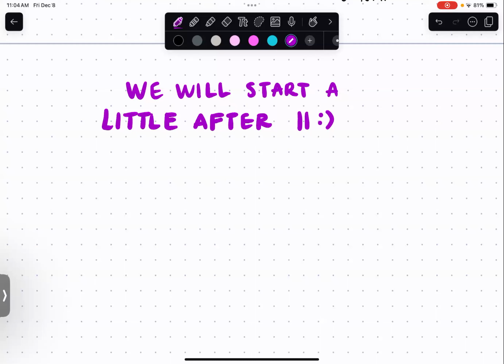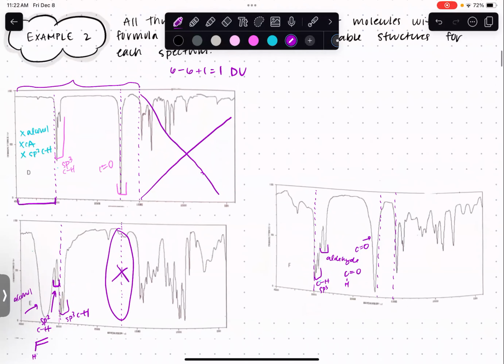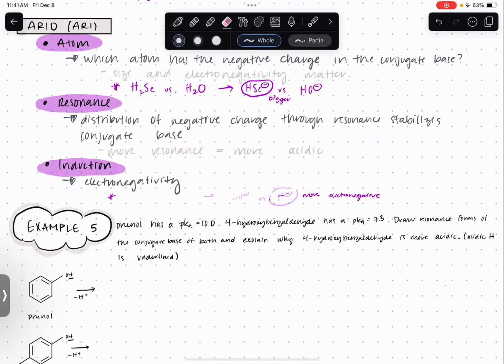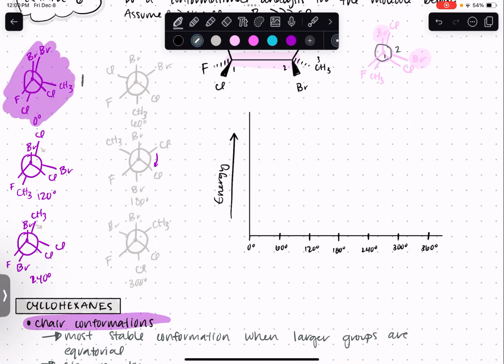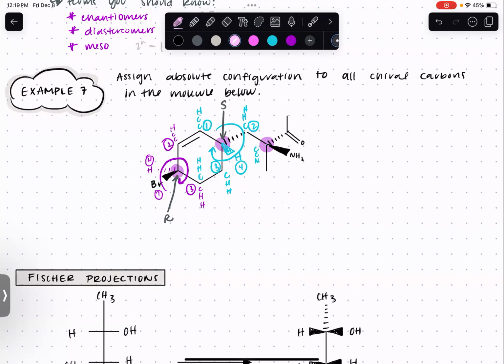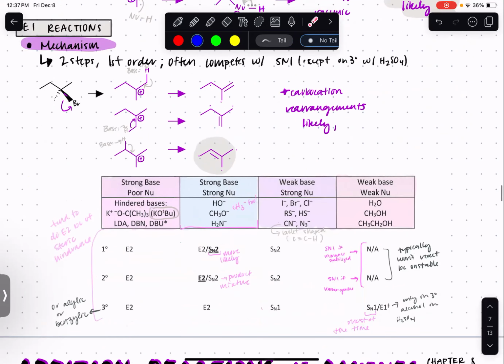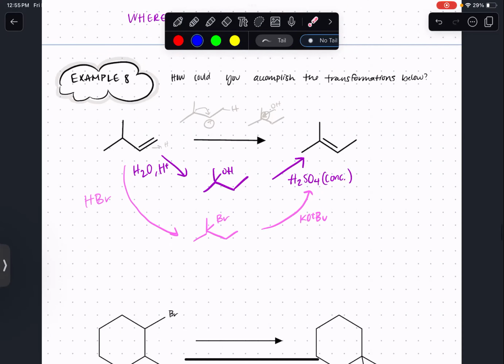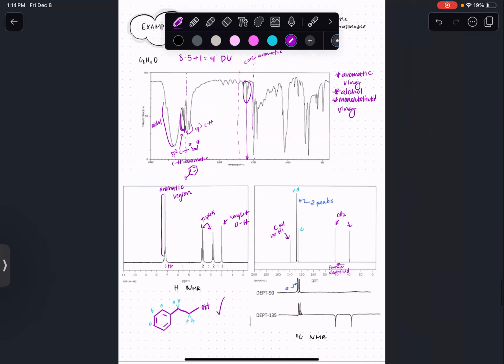Organic Chemistry I - Final Exam Review Session Recording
This video follows material from the book Organic Chemistry by David Klein. It includes review of chapters 1, 2, 3, 4, 5, 7, 8, 14, and 15